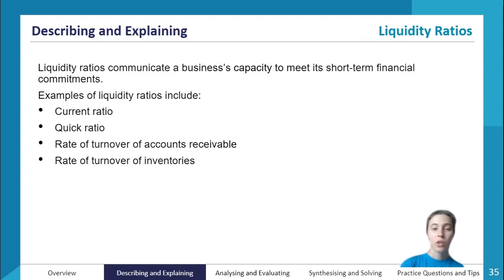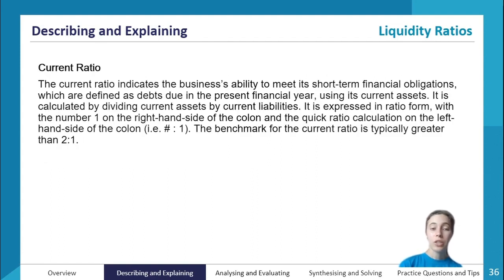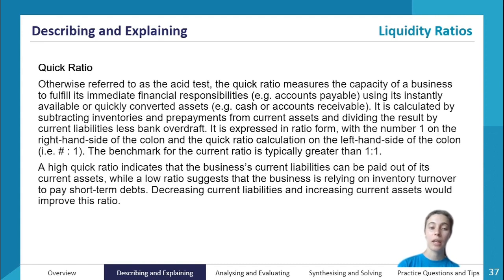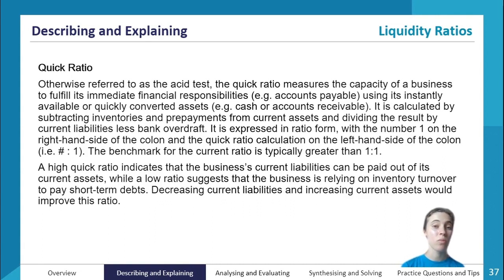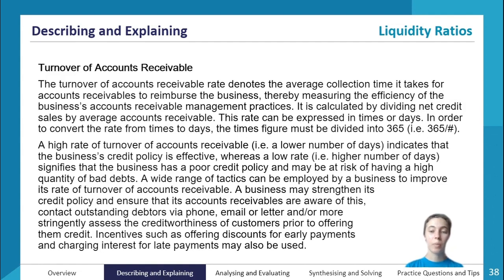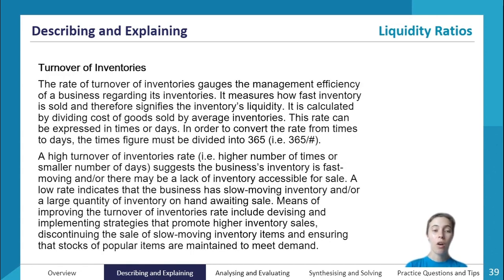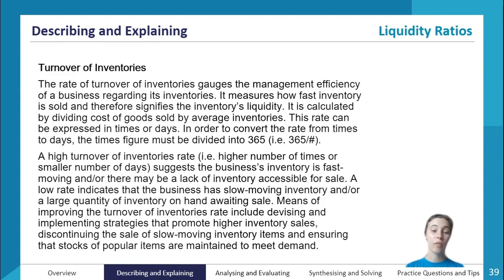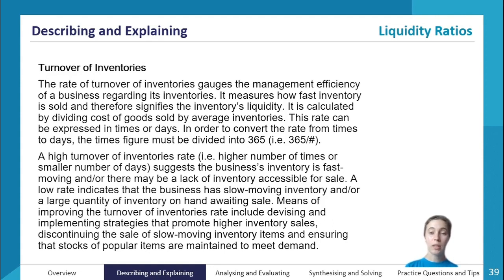Liquidity Ratios | QCE Accounting 3&4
An expert summary on Liquidity Ratios for QCE Accounting 3&4. Covers everything you need to know to ace your IA and the exam!